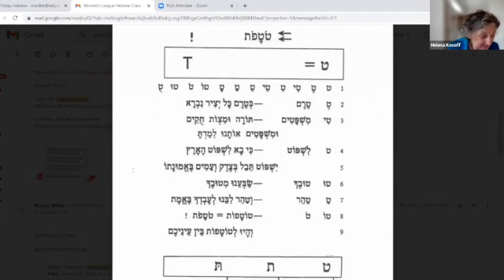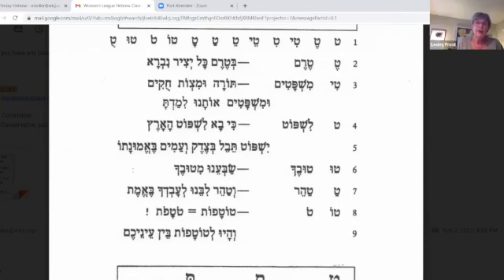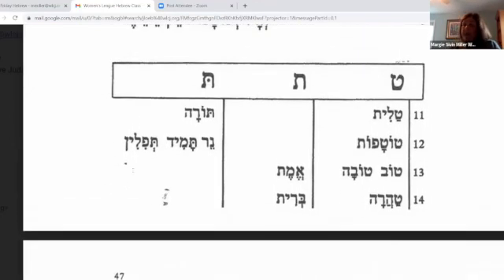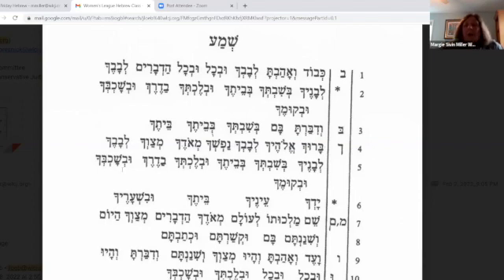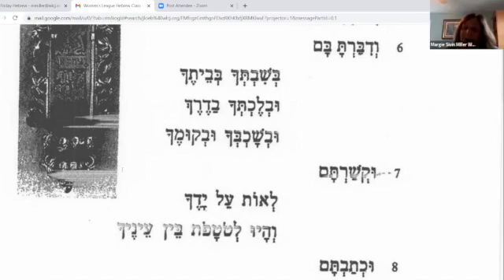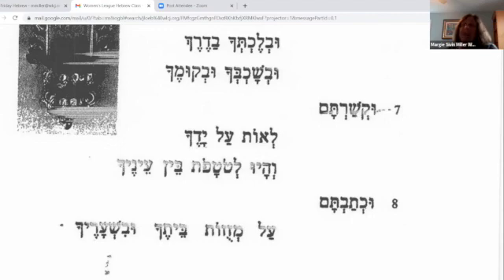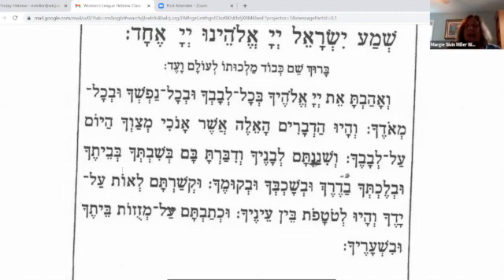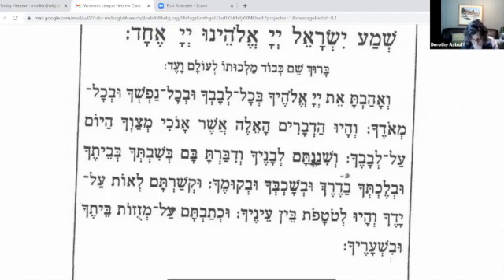Hebrew Class: Beginner with Anne Schimberg 05.27.22